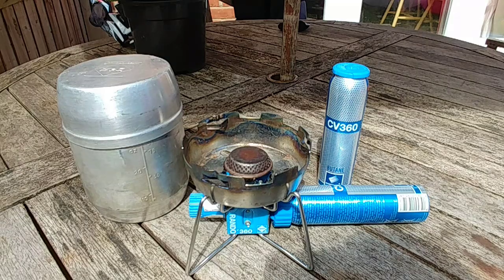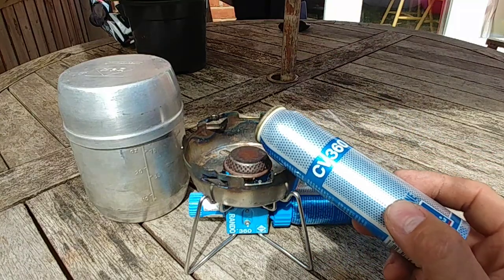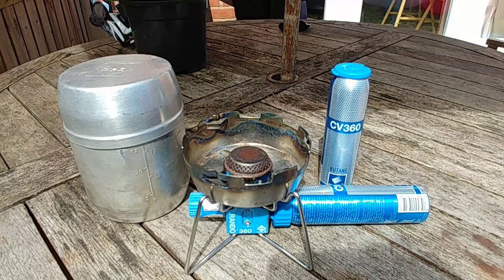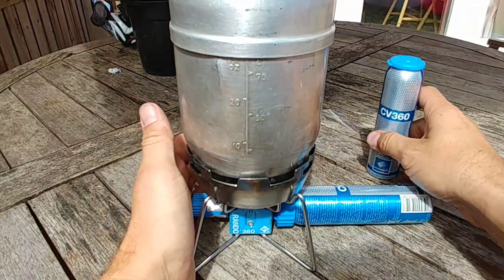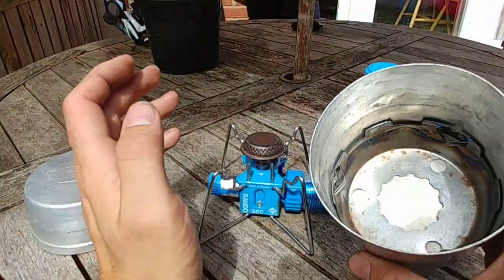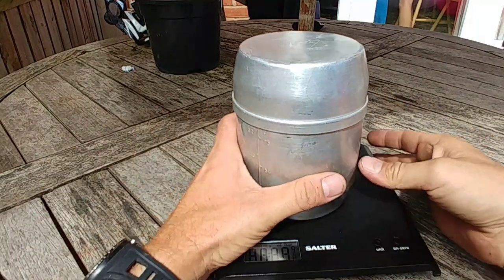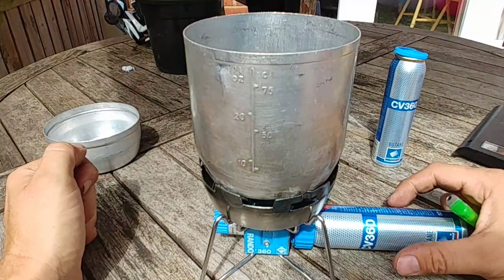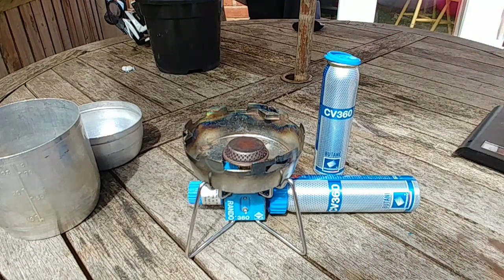Campingaz Rando cv360 oldskool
Heres a look back into the past at a Campingaz Rando cv360 stove a small stove which runs on small butane can